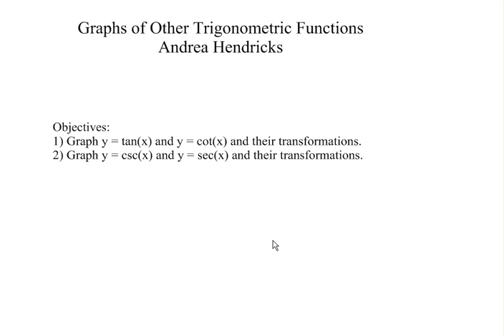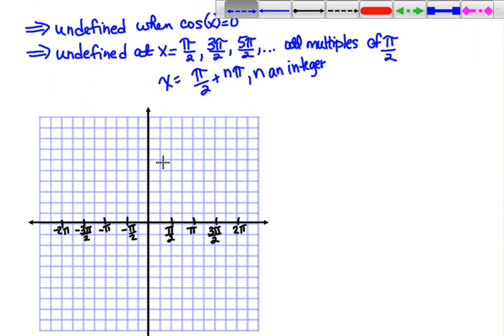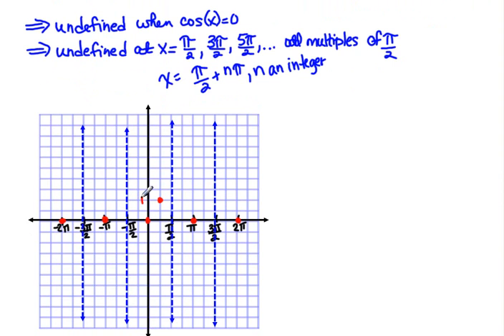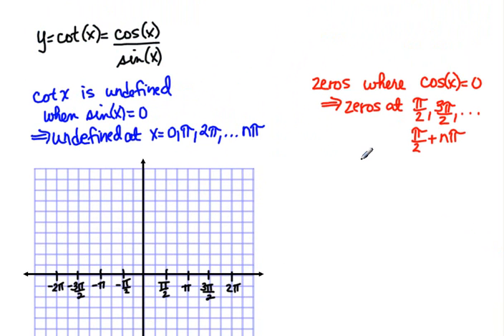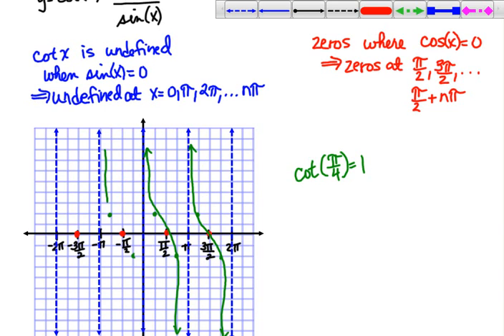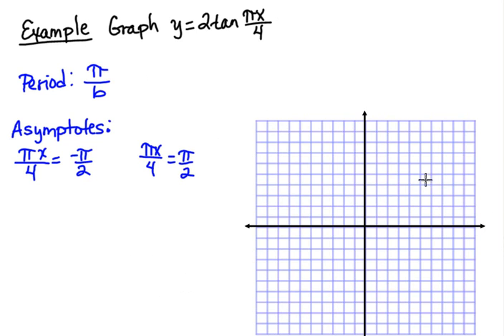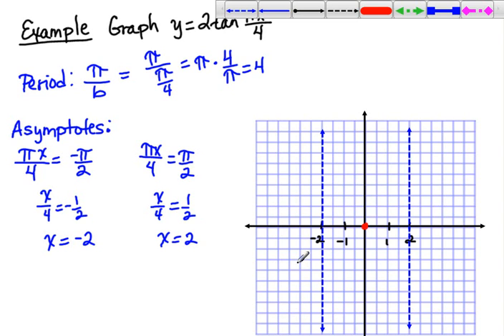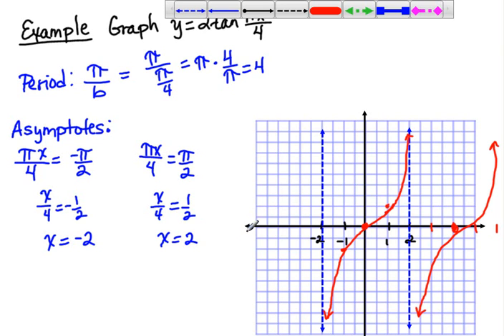Math 1113 Section 7.4 Graphs of Tangent and Cotangent